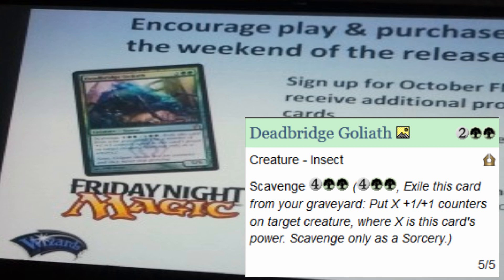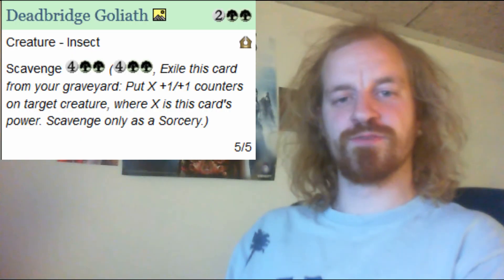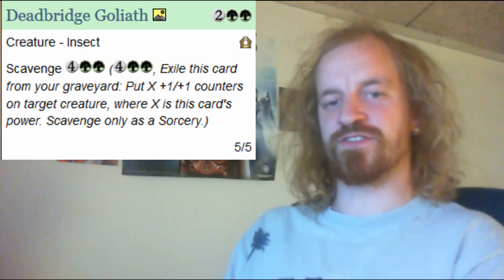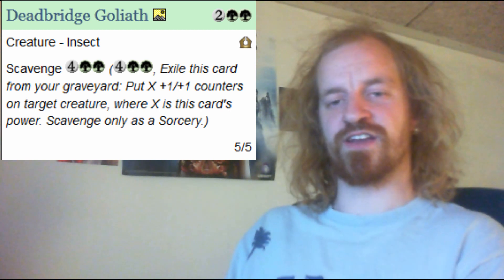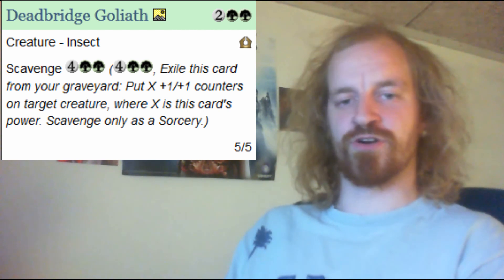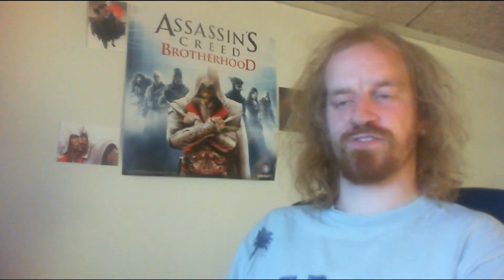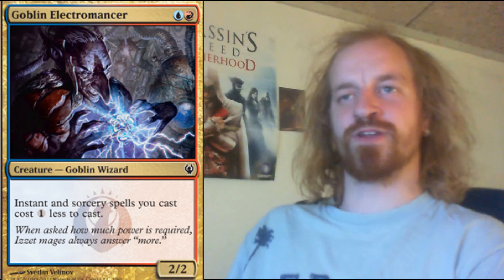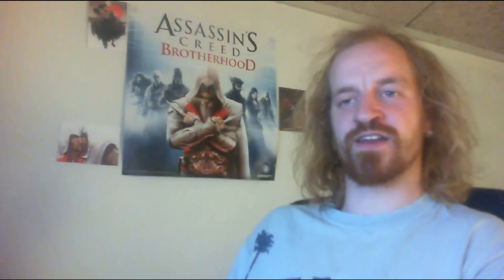Magic The Gathering Return to Ravnica Spoilers Episode 1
The first spoilers have been revealed for the upcomming expansion for Magic The Gathering Return to Ravnica